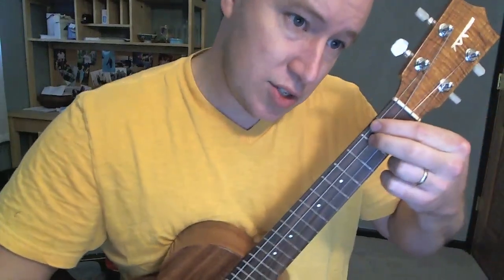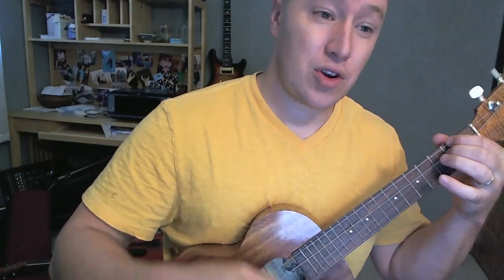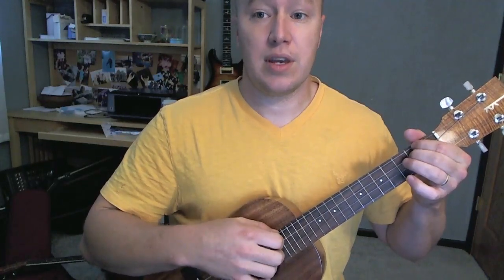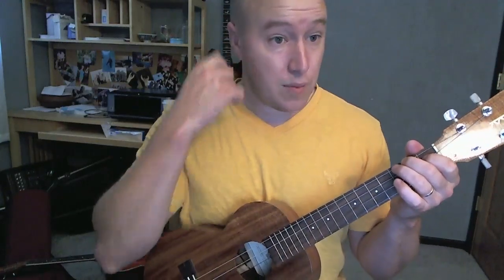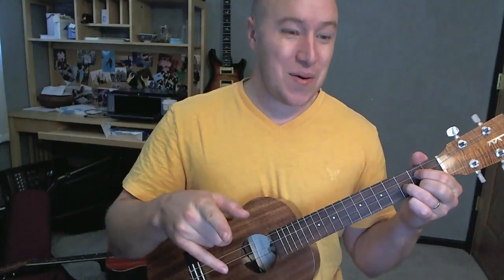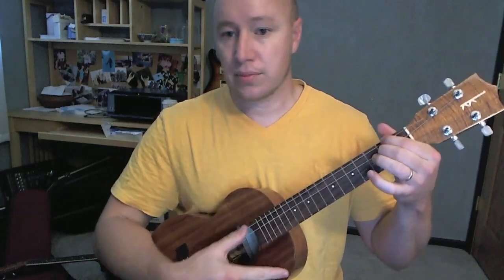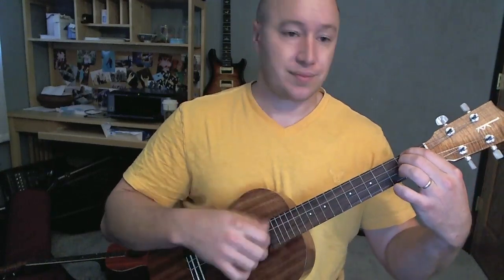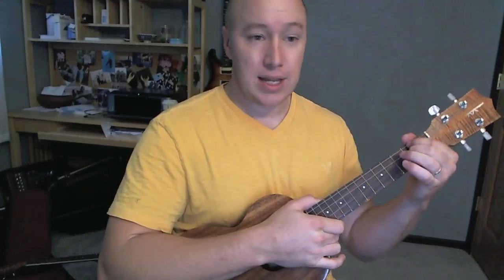Live While We're Young- Ukulele Lesson- One Direction (Todd Downing)